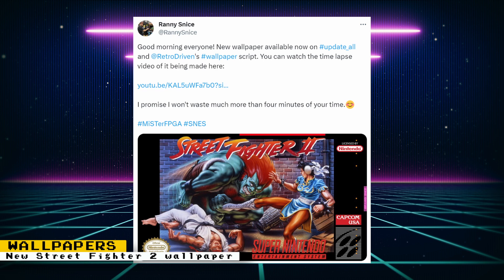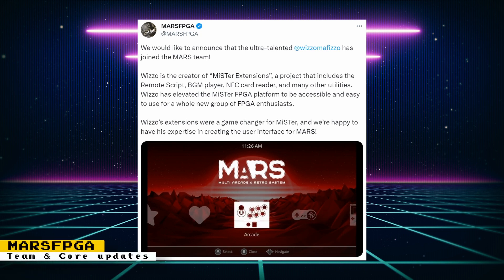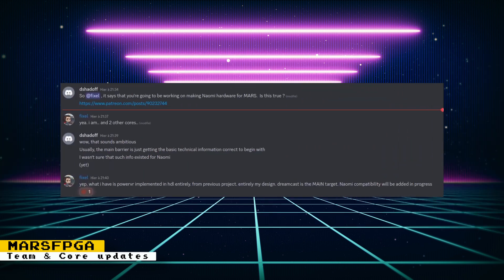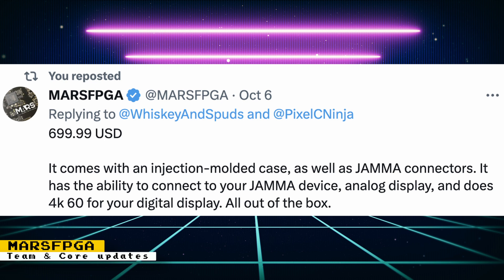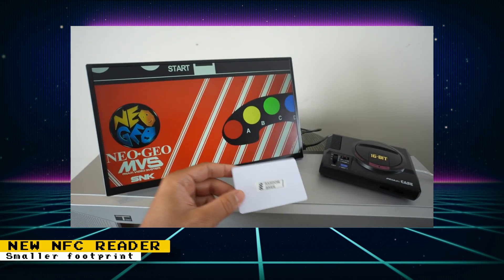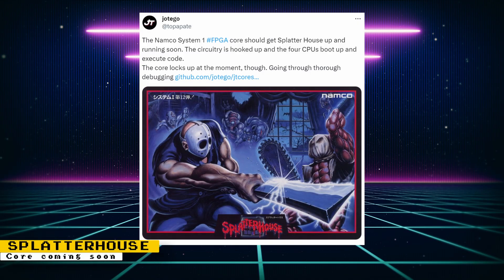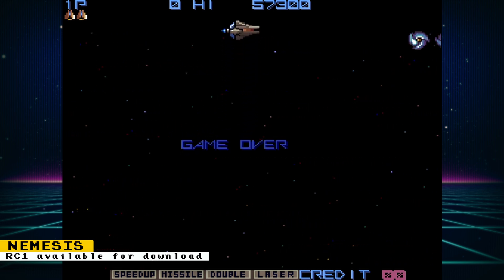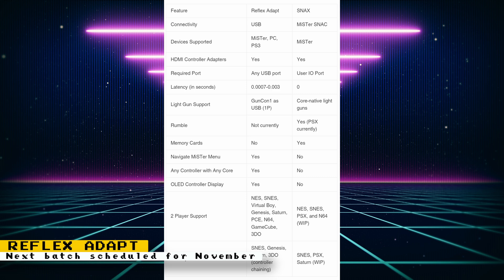MiSTer FPGA News - Nintendo 64, Splatterhouse, MARSFPGA & More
Sources

*How video signals are affected by type of cables*

Chapters:
0:00:00 Intro
0:00:16 1 - New Ranny Snice Wallpaper
0:00:43 2 - Exerion
0:00:59 3 - MarsFPGA
0:02:56 4 - NFC reader
0:03:25 5 - Nintendo64
0:03:53 6 - Splatterhouse
0:04:10 7 - RF Adapter
0:04:29 8 - Nemesis
0:04:48 9 - Reflex Adapt